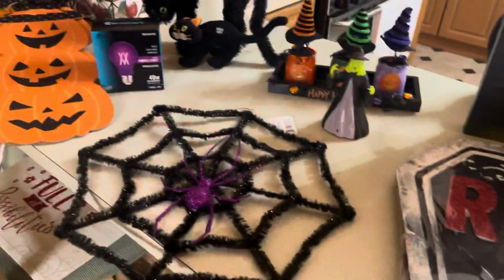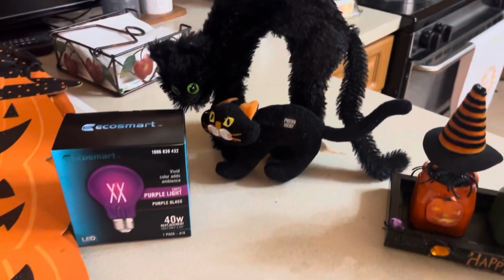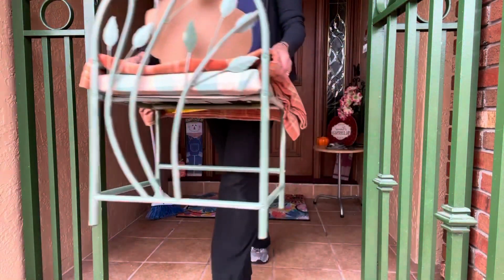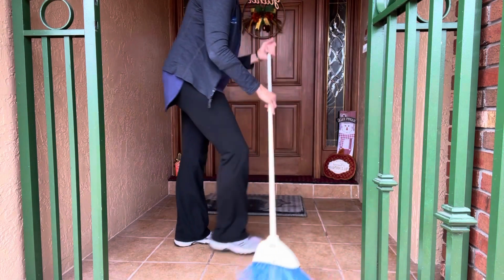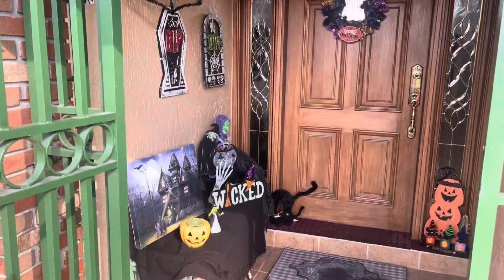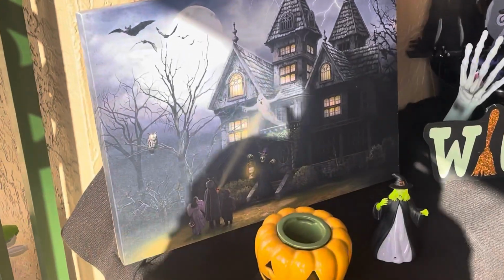Let’s decorate my front porch for Halloween 🎃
Here are the links to the Halloween Diy's I used.